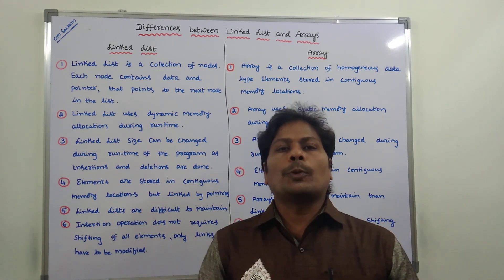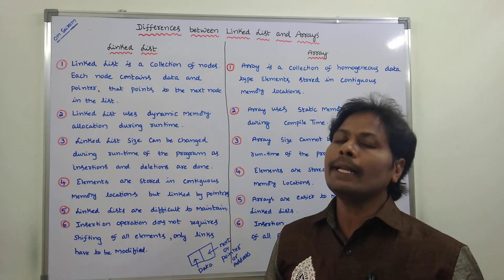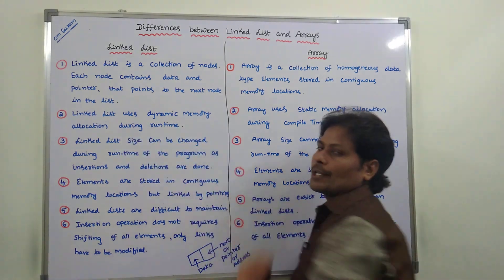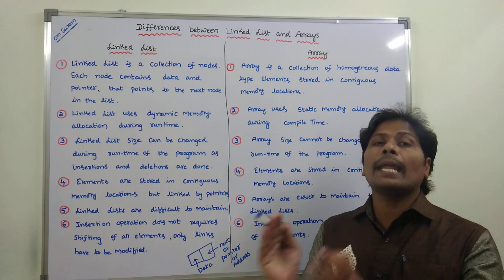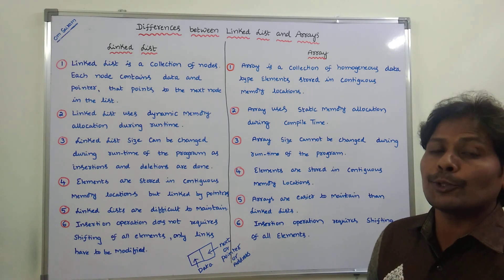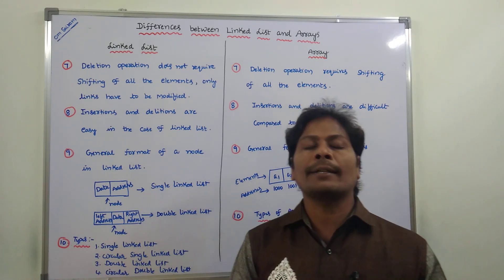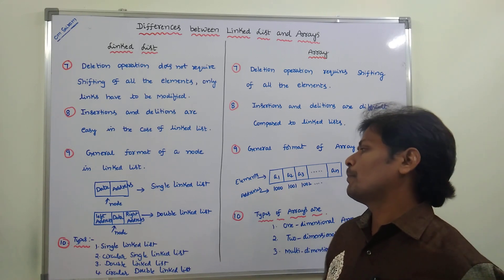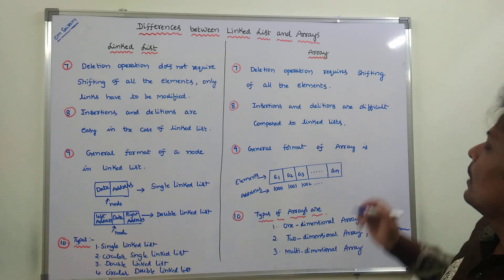Difference Between Array and Linked List || Array Vs Linked List || Compare Array and Linked List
This video contains the differences between Array and Linked List or Linked list and Array in Data Structures course.